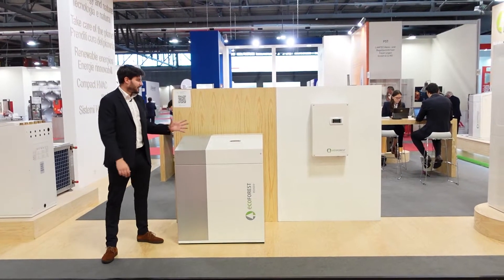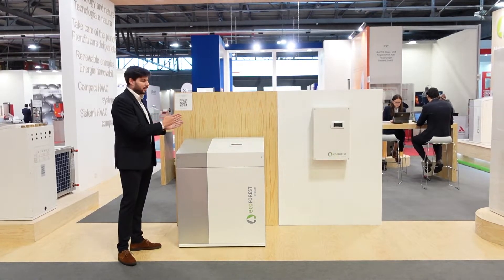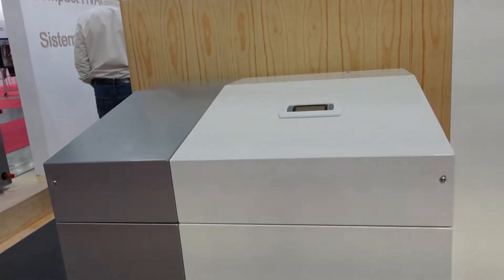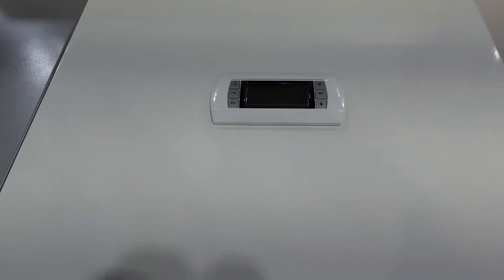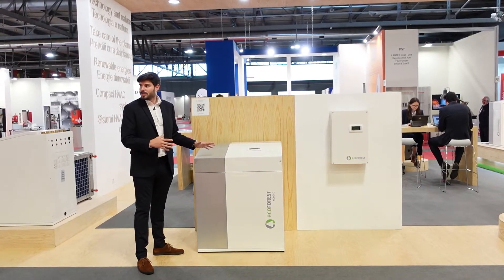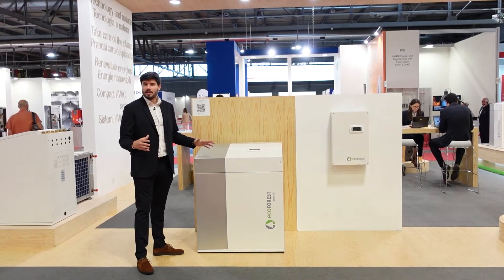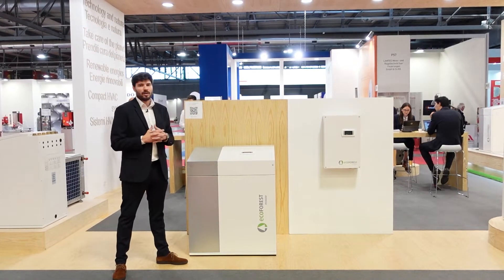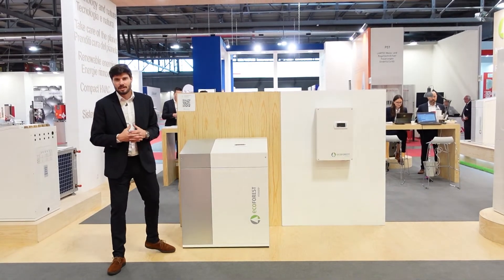Presentation of the ecoGEO+ HP ground source heat pump range - MCE Exhibition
Today we would like to present our complete range of high power ground source heat pumps with variable speed compressors from our stand at the Milan MCE trade fair.

The Ecoforest high power geothermal range consists of 3 different models, 12-40 kW, 15-70 kW, and 25-100kW, all these models of water to water heat pumps has inverter technology and variable speed compressors.